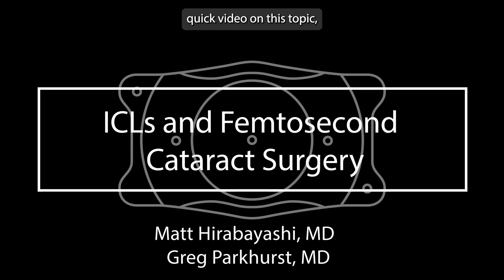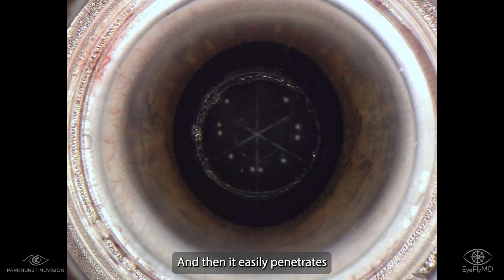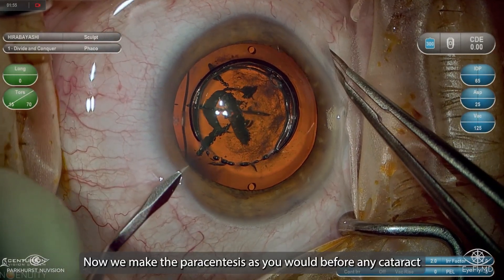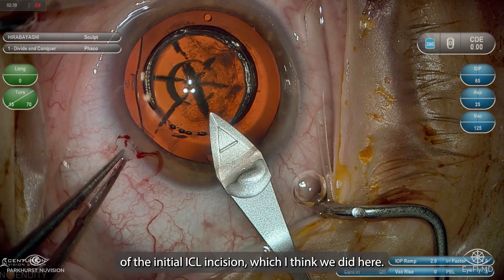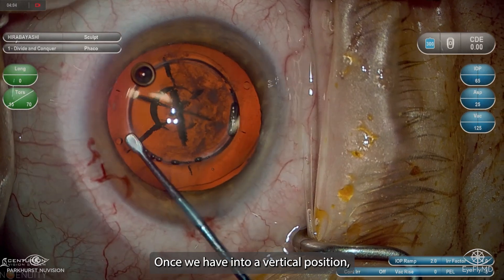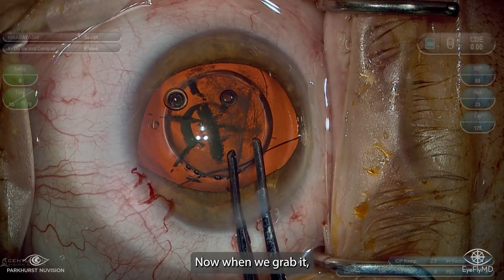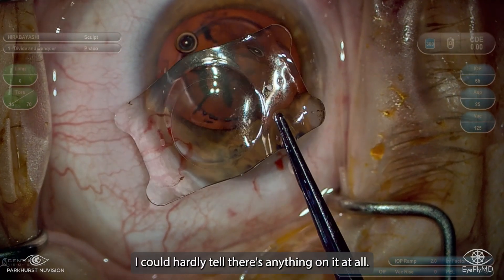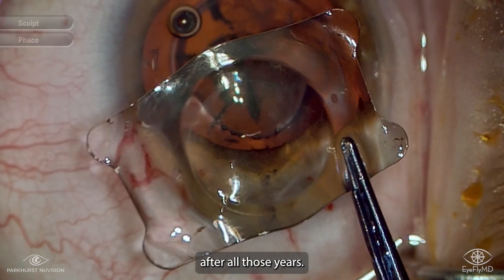Cataract Surgery with ICL Explant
Here is another video demonstrating how easy femtosecond laser-assisted cataract surgery (FLACS) is even in patients with old ICLs. The two takeaways are that the LENSAR ALLY is able to easily treat through the ICL and the ICL is explanted form the eye and appears in pristine condition even after decades.